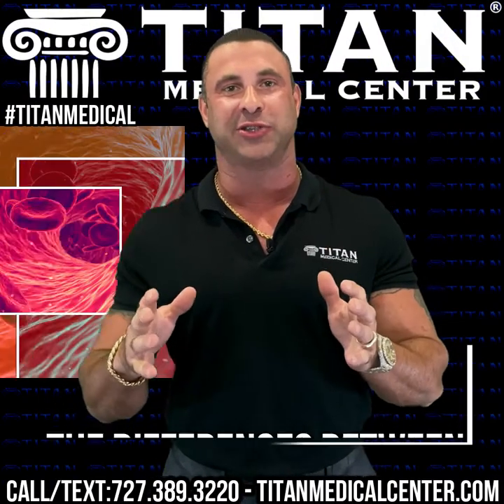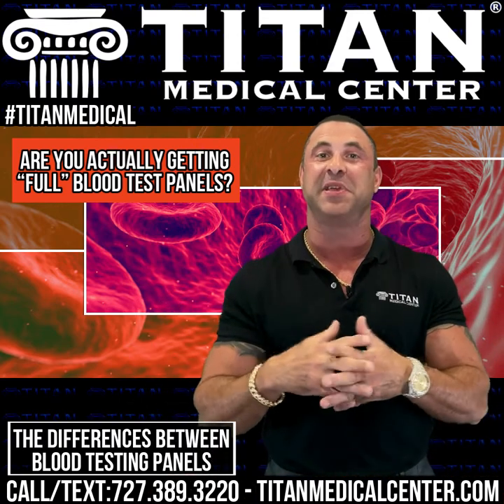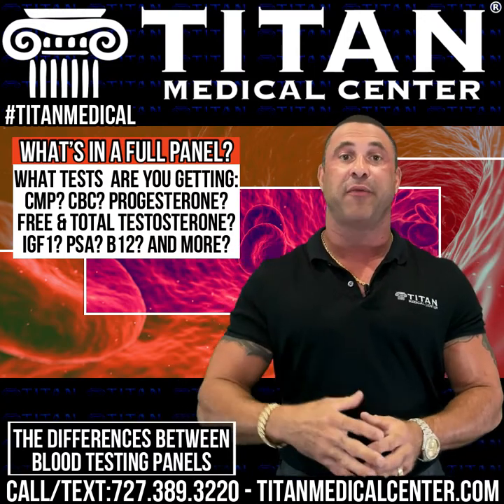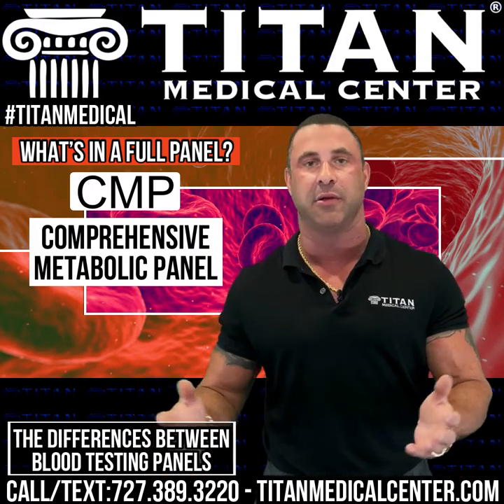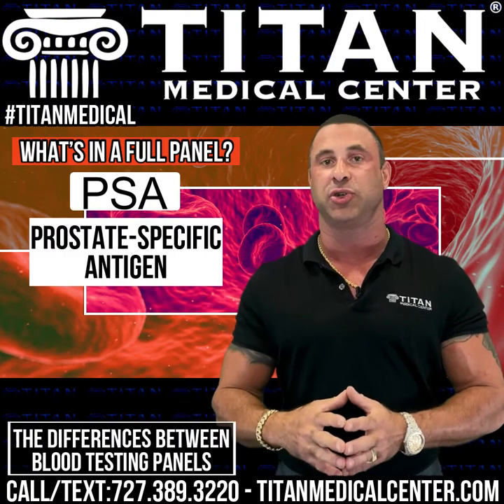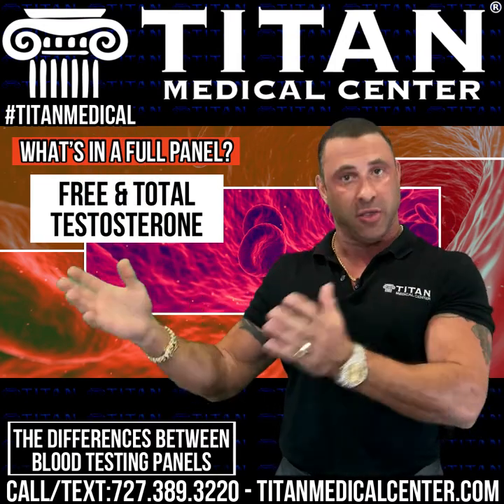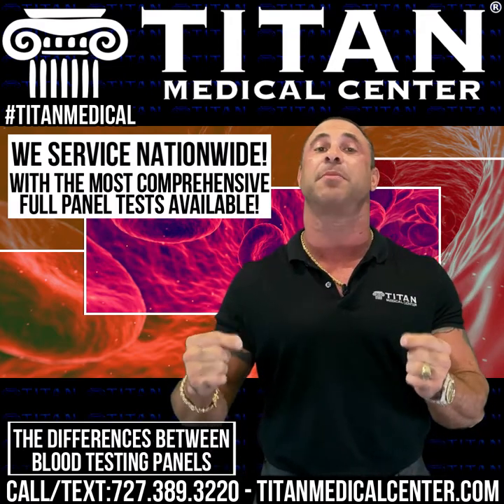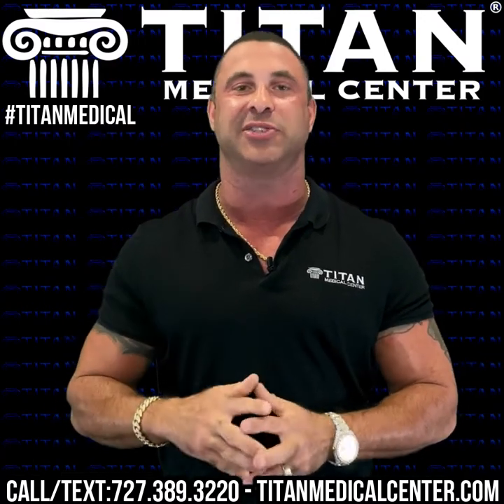What are the differences between blood testing panels? Are you getting a REAL full panel test?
Titan Medical Center owner John Tsikouris tells you why it's important to get the proper full panel testing to make sure you’re getting the right tests done by your medical providers especially while you’re on HRT/TRT.
Titan Medical Center has the most comprehensive tests available with apples to apples quality so you get the most out of what you pay for to stay as healthy as possible

Call Titan Medical Center to learn how you can have a healthier, stronger life. We offer telemedicine (via FaceTime or Skype) from the comfort of your own home where you will see a certified medical provider.